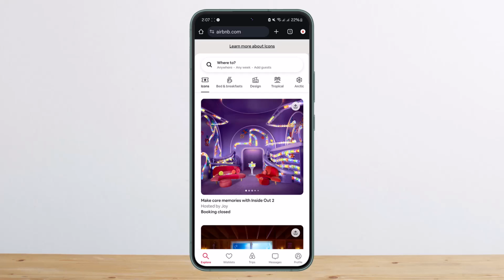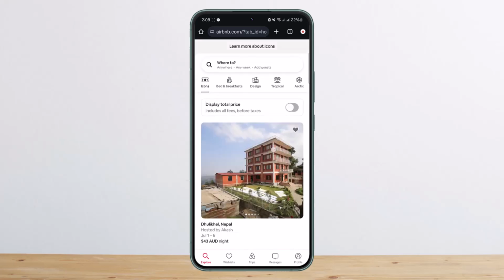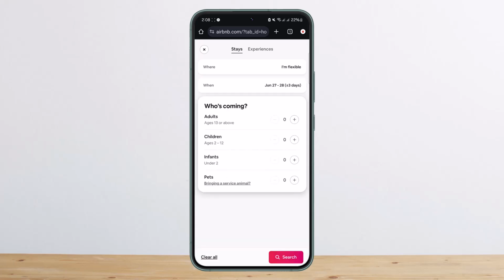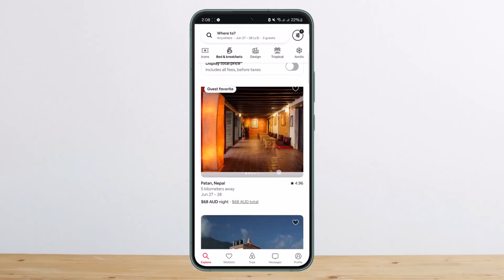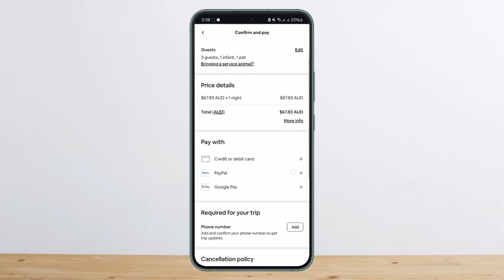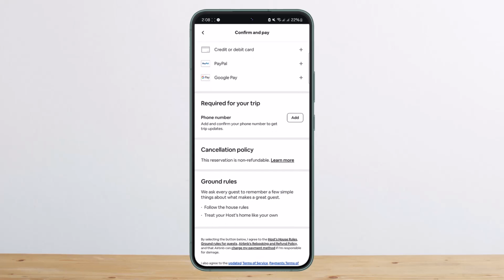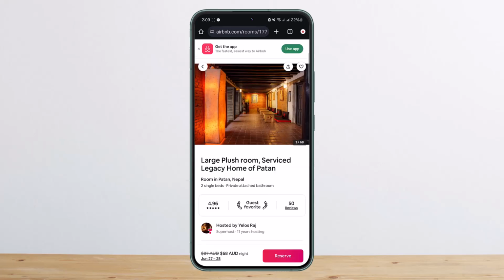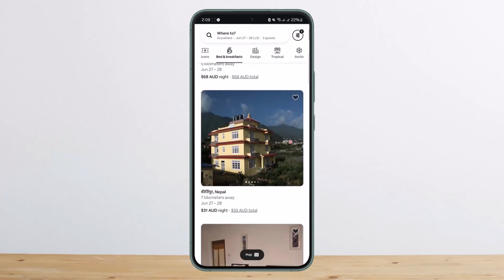How To Book Airbnb - Easy Steps !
In this tutorial video, I will simply show you how to book on Airbnb  So just make sure to watch this video till the end.

~ Video Chapters:
0:00 Introduction
0:15 Booking / Renting Airbnb
1:35 Outro